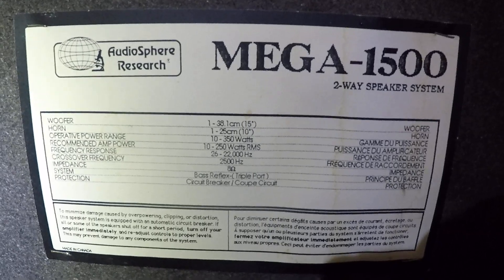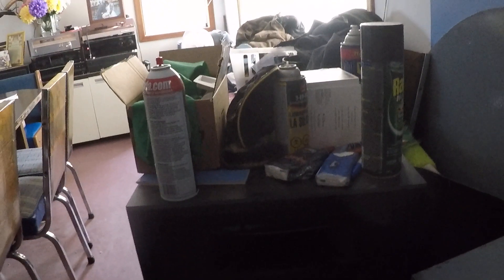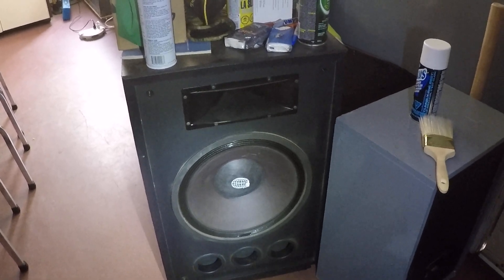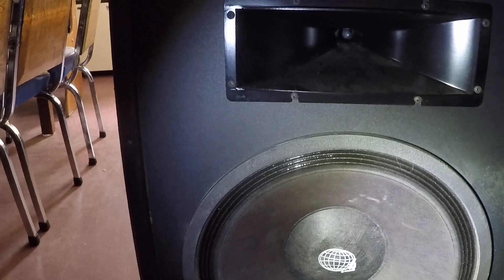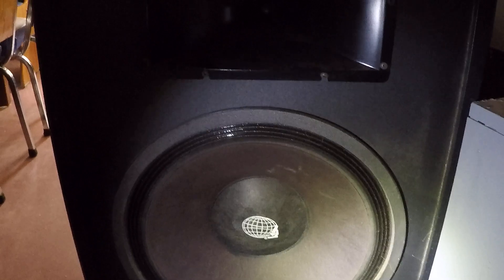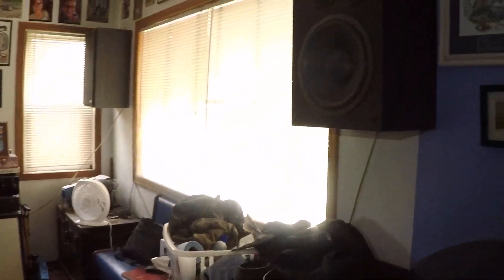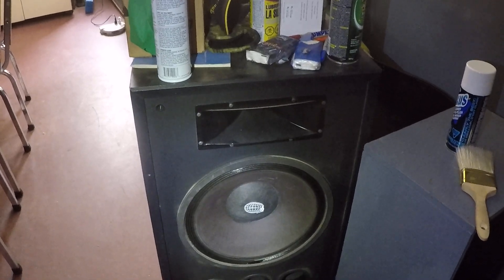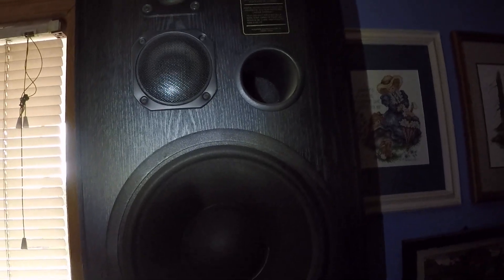AUDIOSPHERE RESEARCH MEGA 1500 Speakers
these LOUDSPEAKERS are rated from 10-250 watts max.
I have 200 WATTS each hooked up to them. They are a ROCK speaker.
ANYBODY out there have a pair?